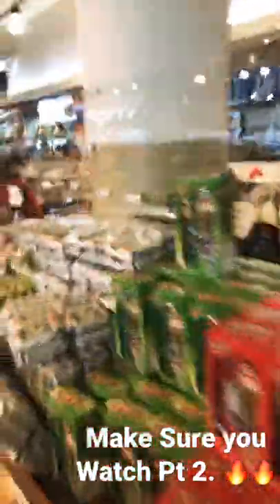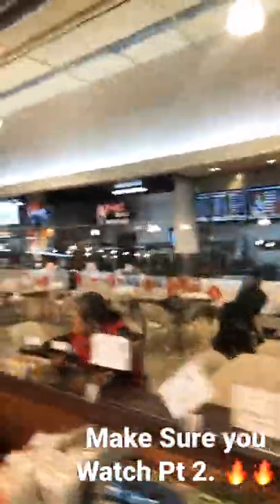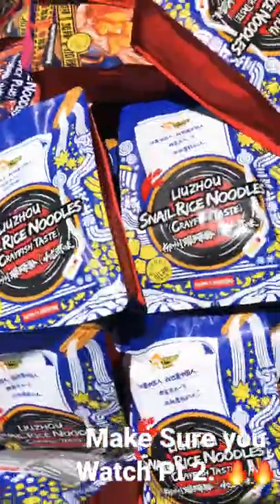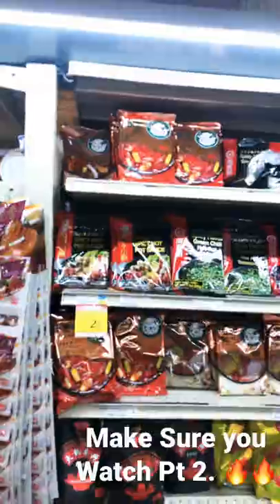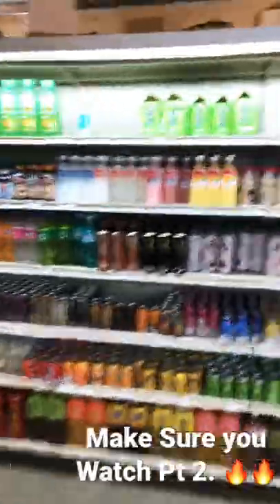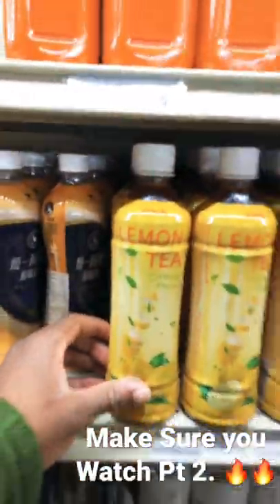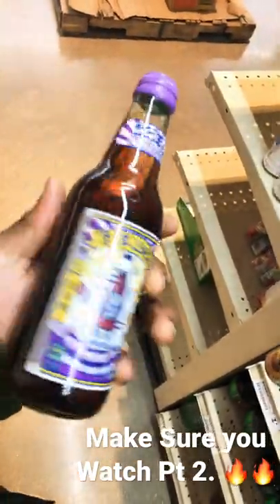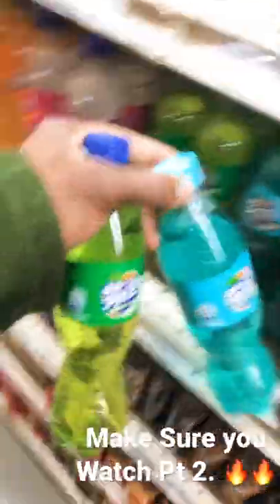88 Marketplace in Chicago 🔥